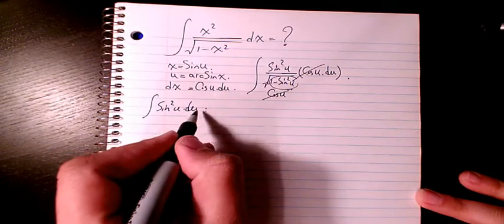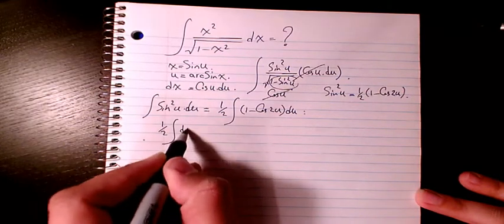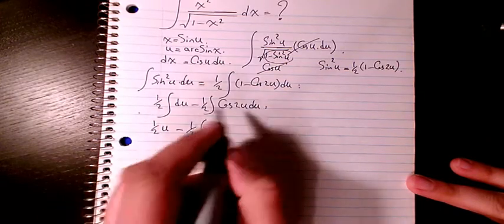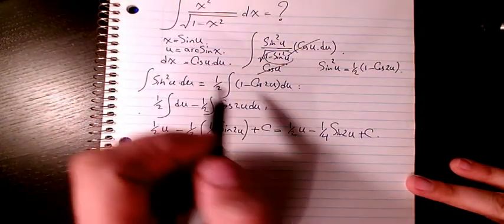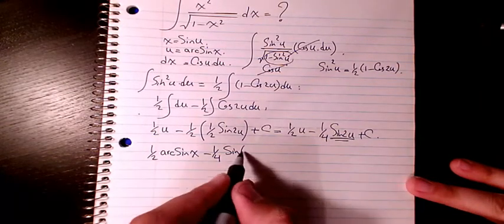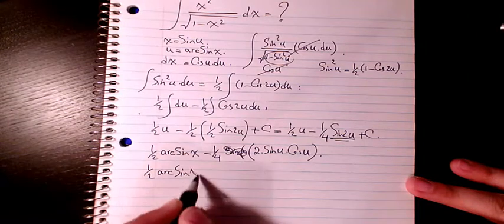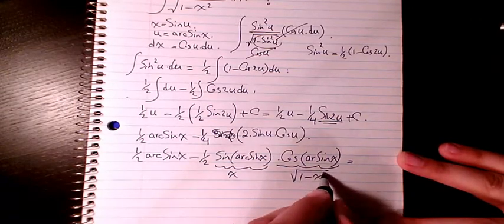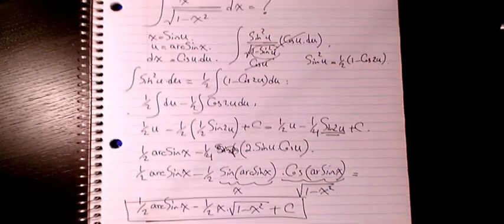How to integrate x^2/sqrt(1-x^2), integration by substitution, indefinite integral, calculus